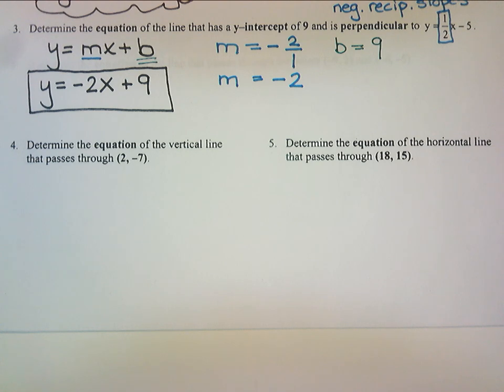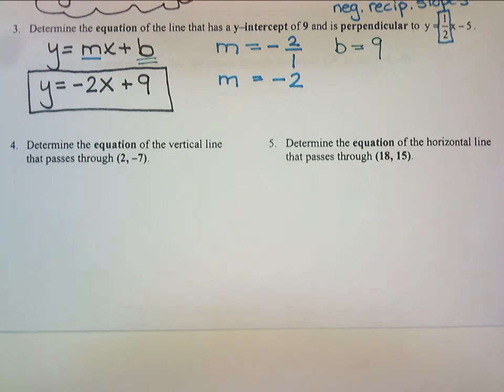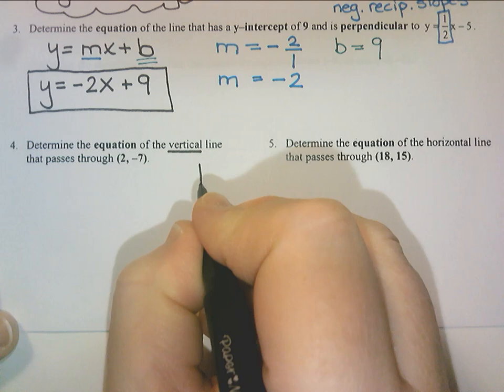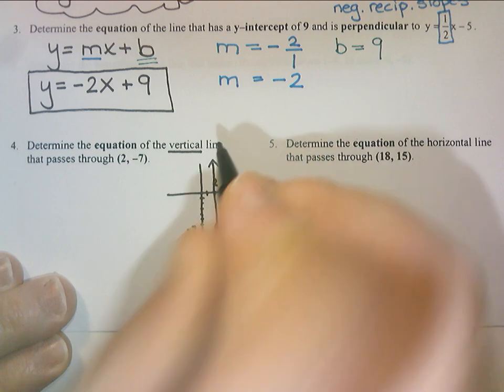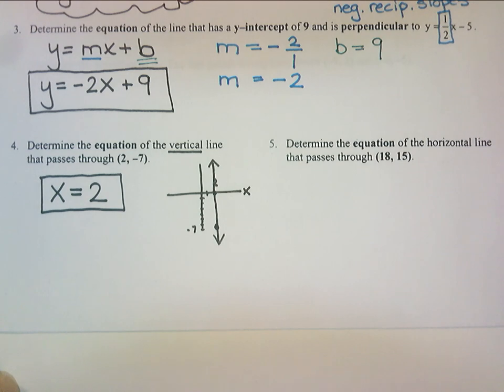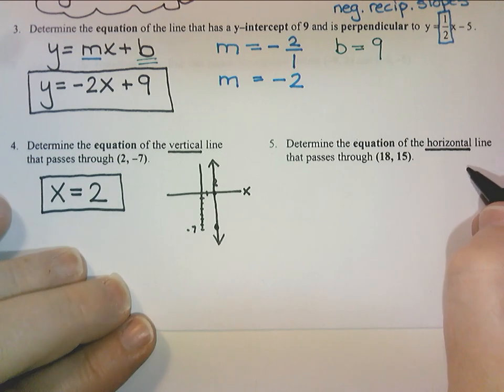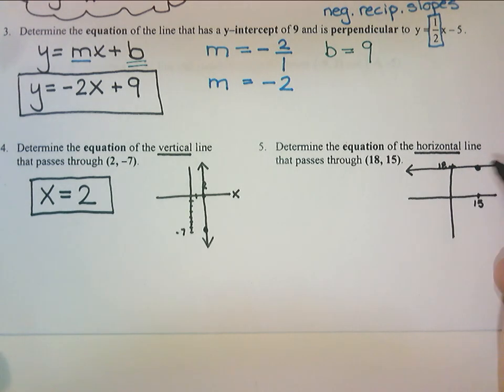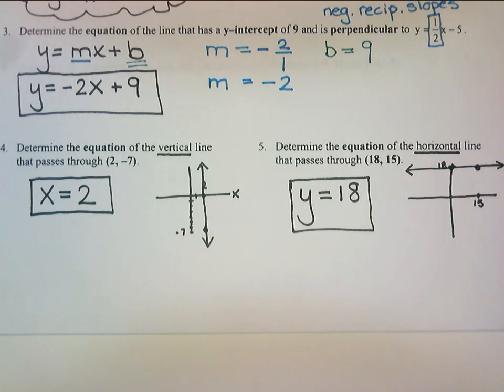Equation of a Line Practice II - Questions 4+5